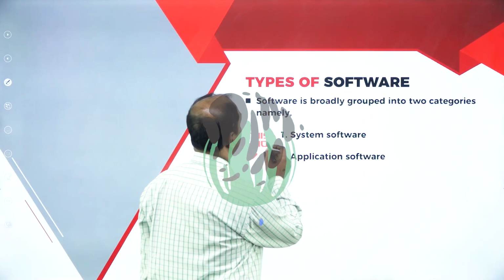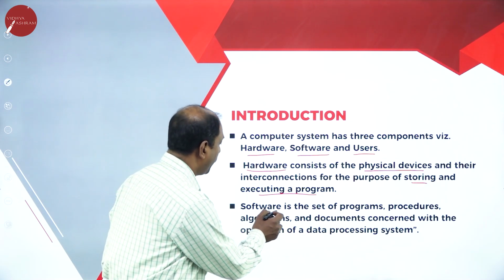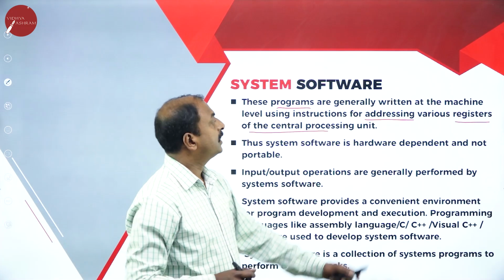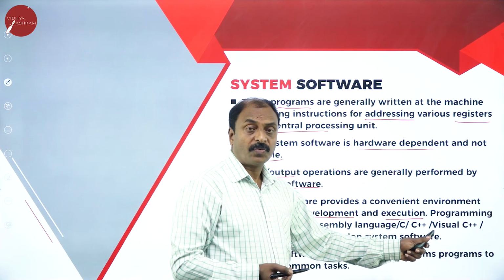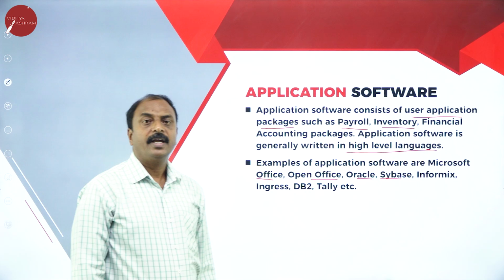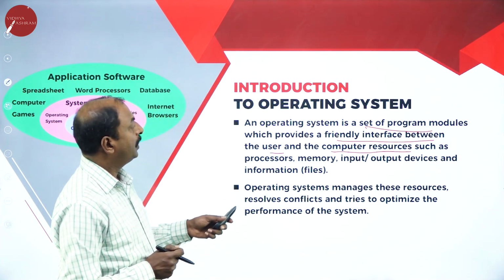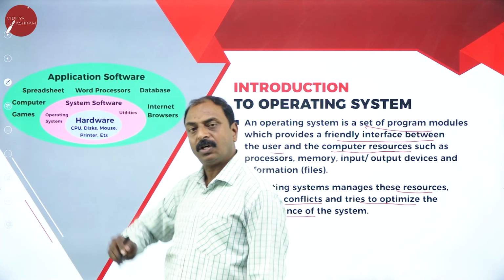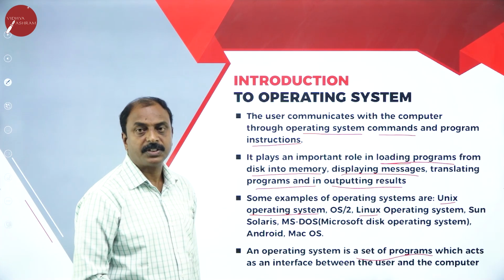DAY 05 | COMPUTER SCIENCE | I PUC | COMPUTER SYSTEM | L5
Class : I PUC
Stream : SCIENCE AND COMMERCE
Subject : COMPUTER SCIENCE
Chapter Name : COMPUTER SYSTEM
Lecture : 5